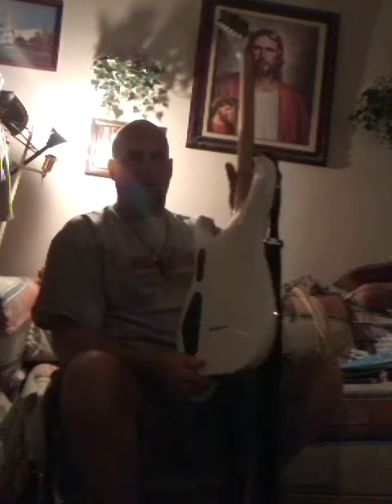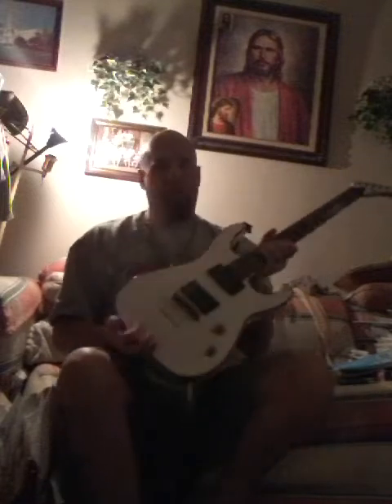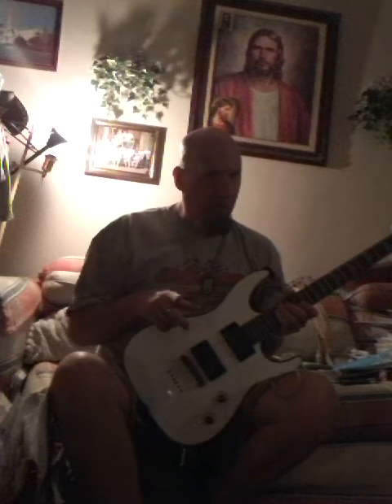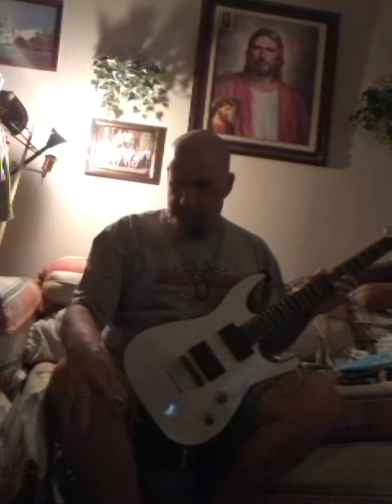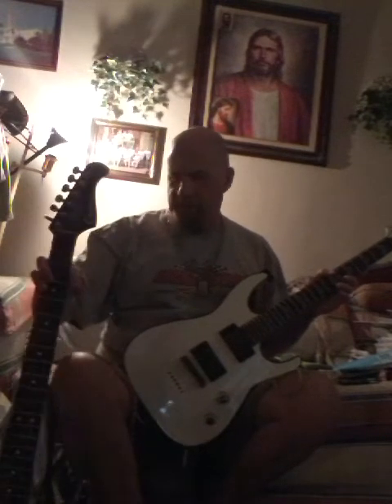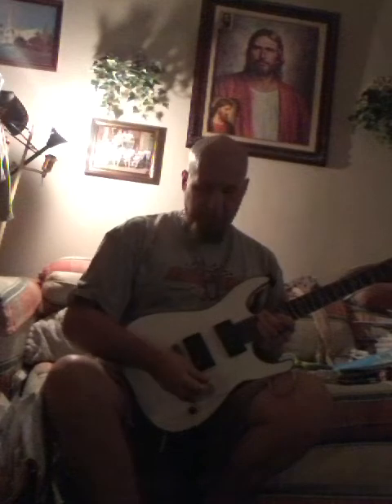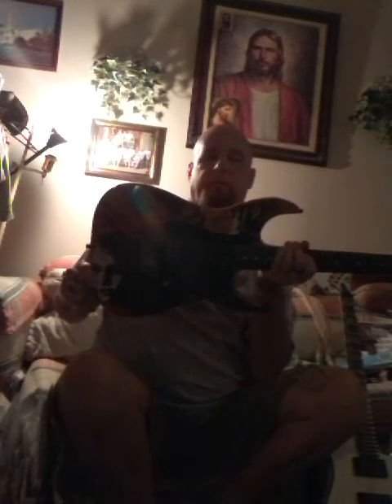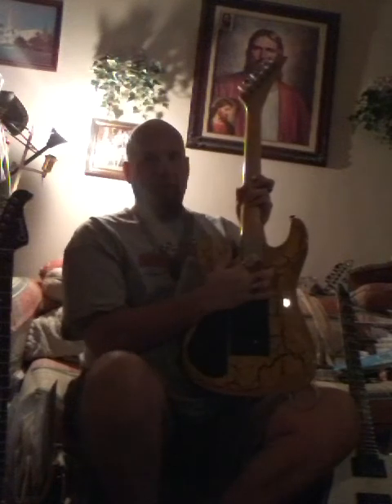Charvel guitars ,a short history & my newest axe !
Playing my new Charvel guitar ,one of the most beautiful  guitars I own and a short history on charvels,charvettes and what to watch for.